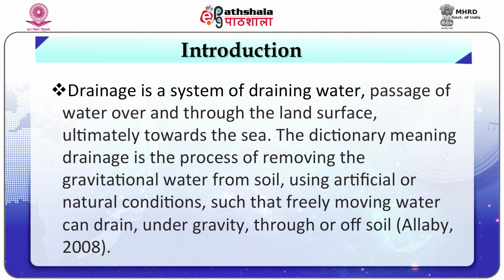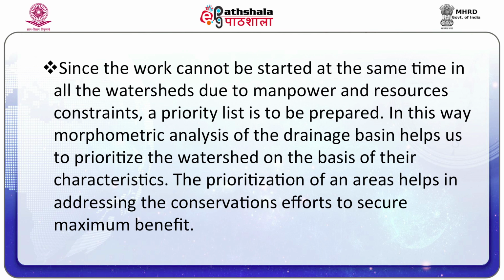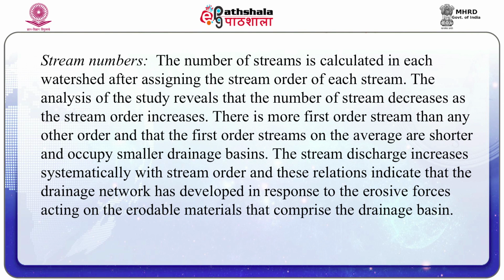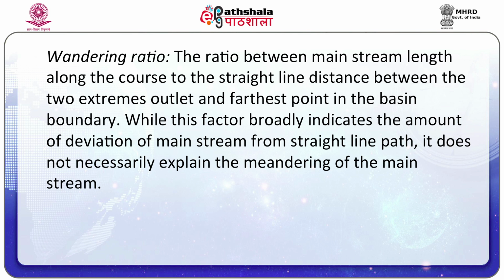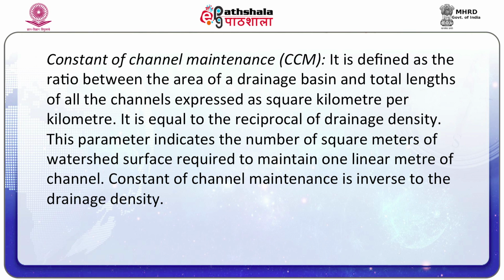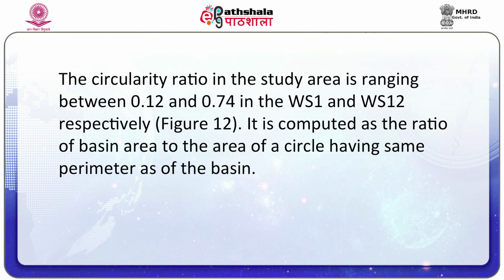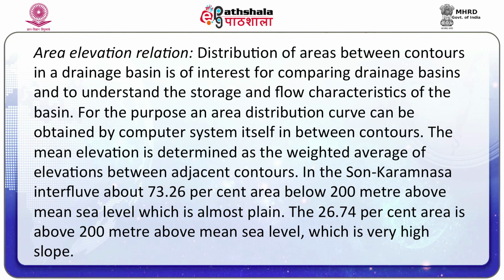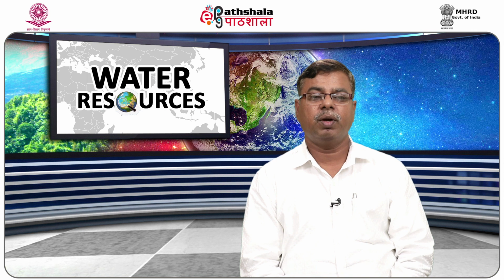Drainage Mapping and Morphometric Analysis